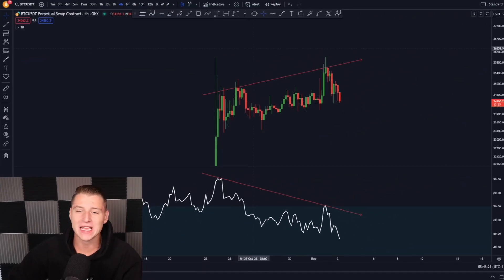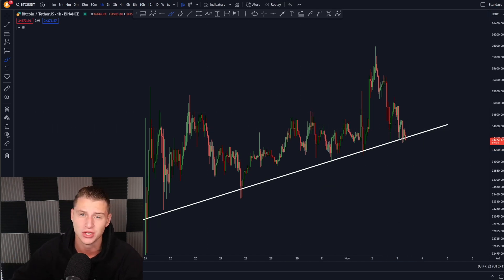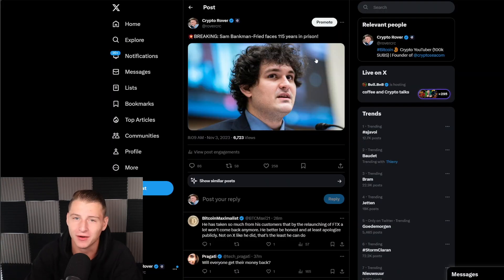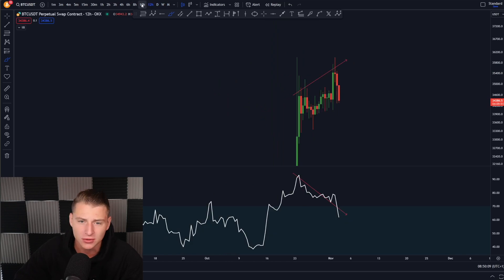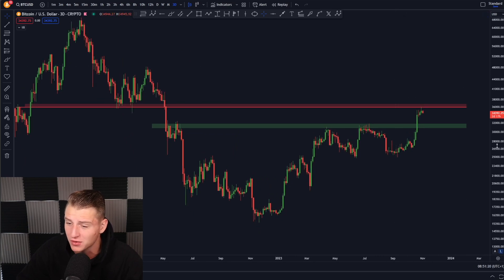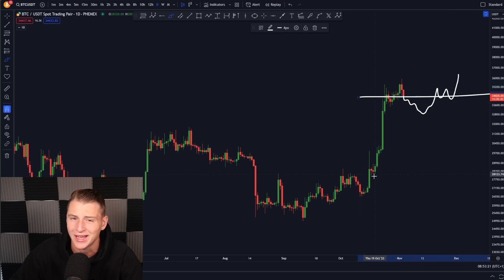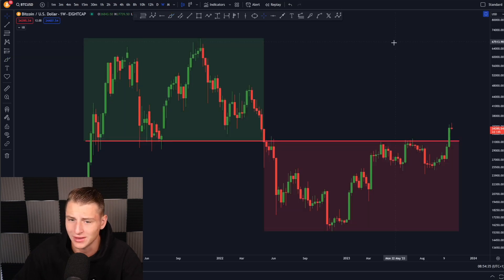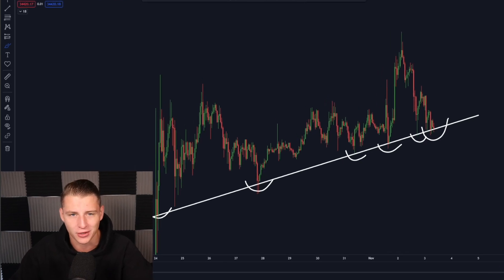IF BITCOIN BREAKS THIS SUPPORT, WE ARE F*CKED...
If Bitcoin breaks below this support we are in big problems!

🔥 Business?

Timestamps:
00:00 Intro